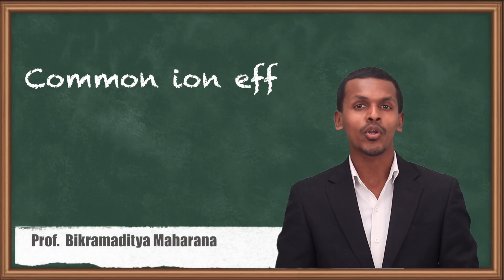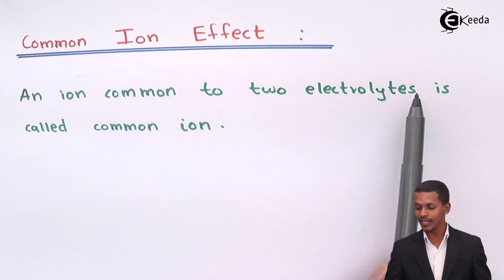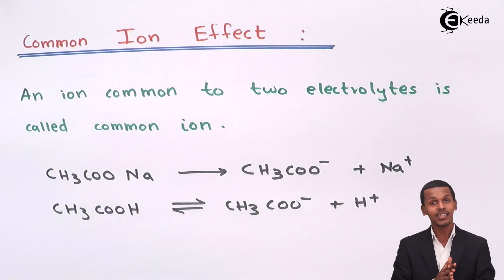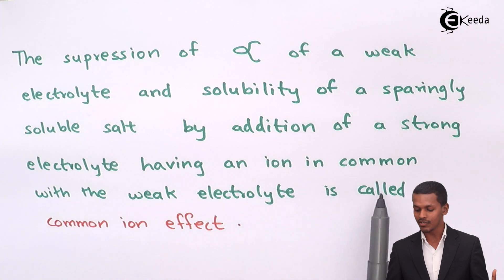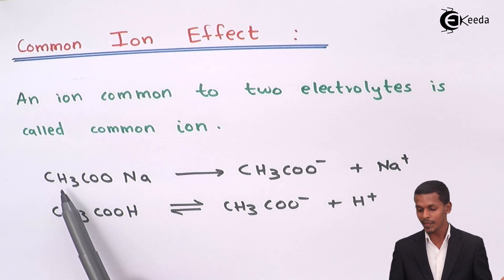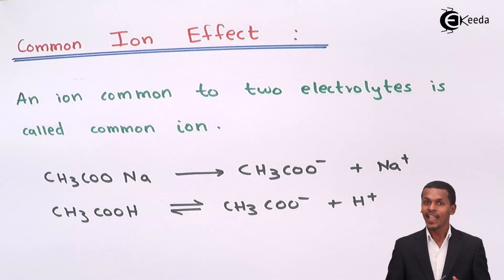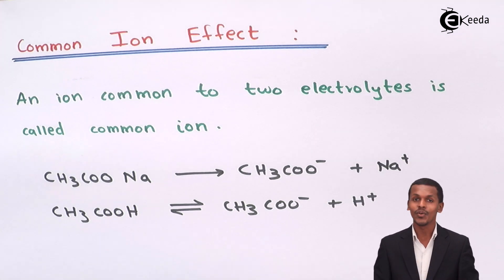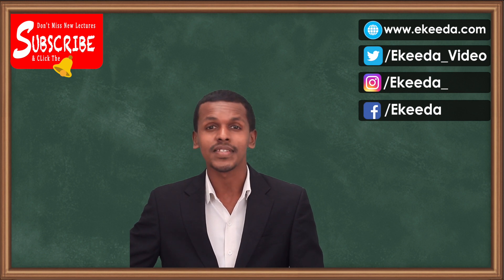Common Ion Effect - Chemical Equilibrium - Chemistry Class 11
Common Ion Effect Video Lectures Video Lecture from Chemical equilibrium Chapter of Chemistry Class 11 for HSC, IIT JEE, CBSE & NEET.

Happy Learning : )